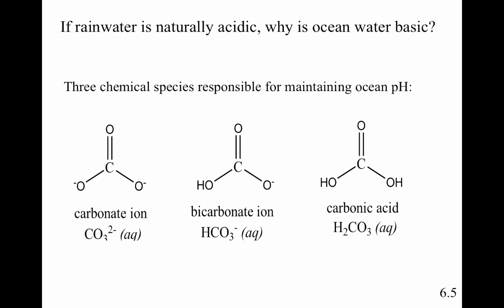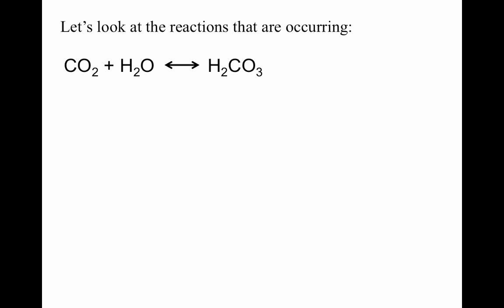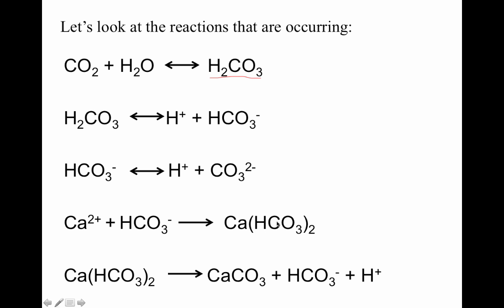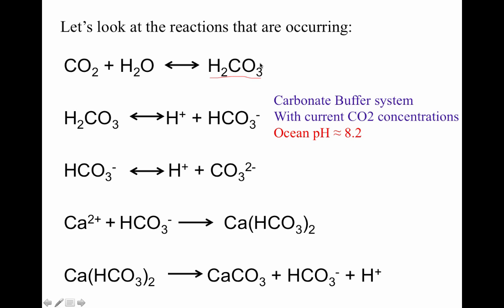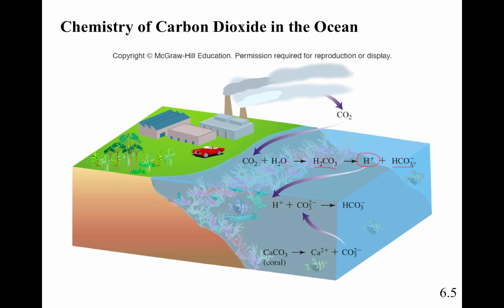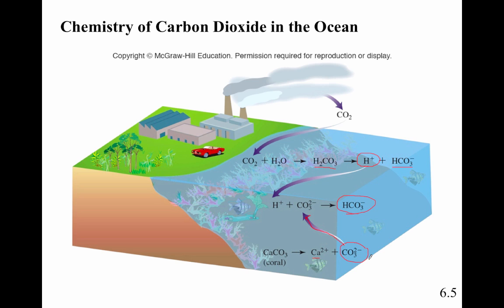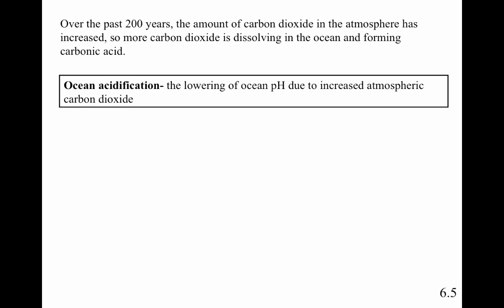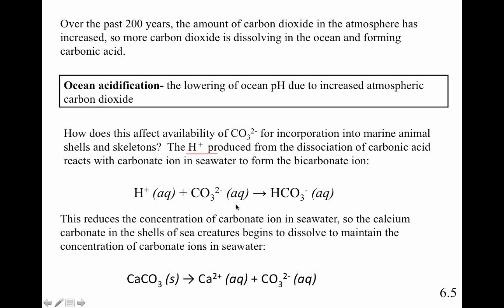sea water carbonate